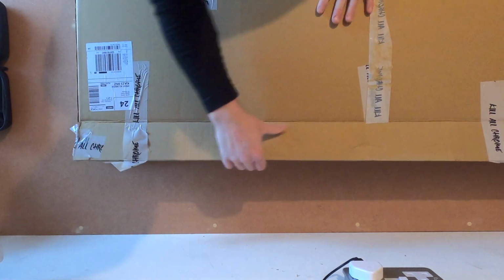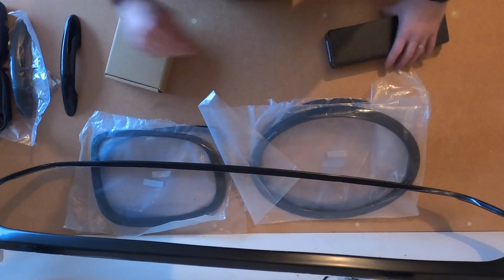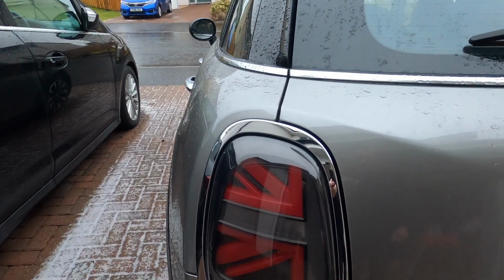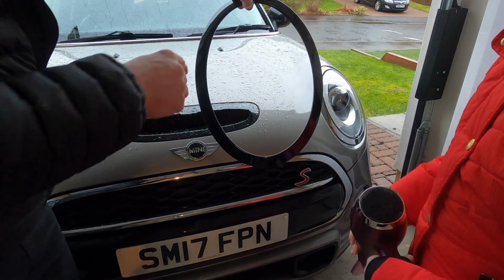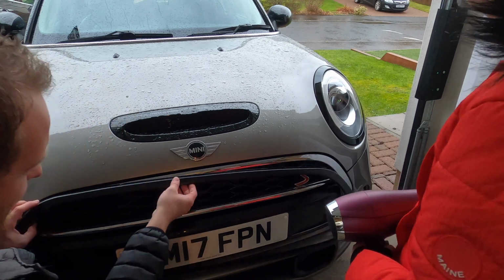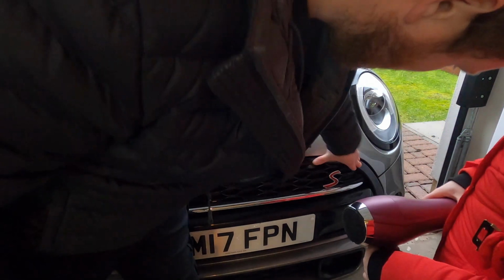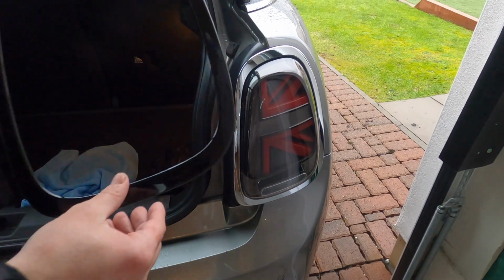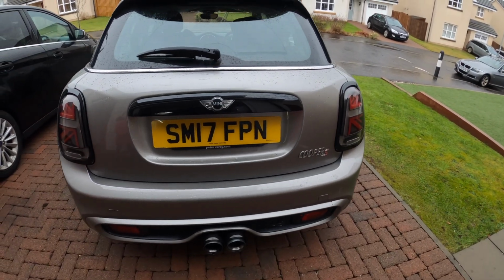Dechroming the Mini Cooper S F55 F56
Welcome back to another Episode of Jamie's Mini Mods - this week featuring my daughter, Eva!

Today we dechrome 90% of the car, rear tail lights surrounds, headlight surrounds, door handles, grille surround and petrol cap cover!

- here is the link to the kit for the F55 and F56, however they do kits for earlier models also